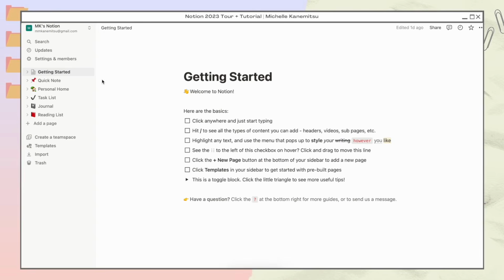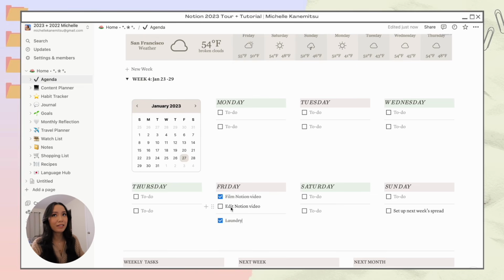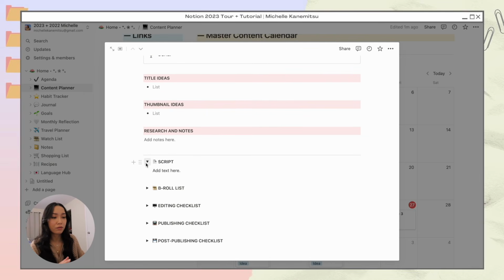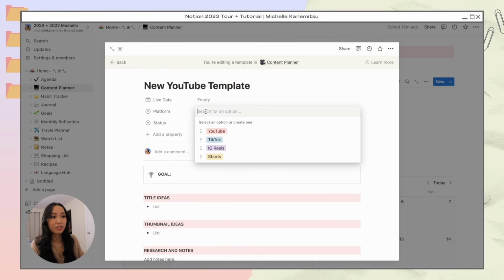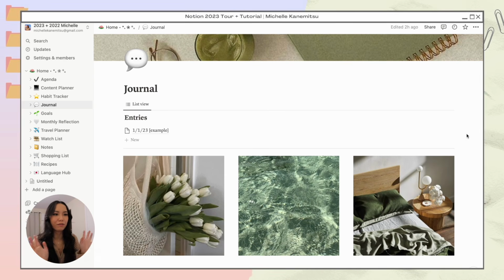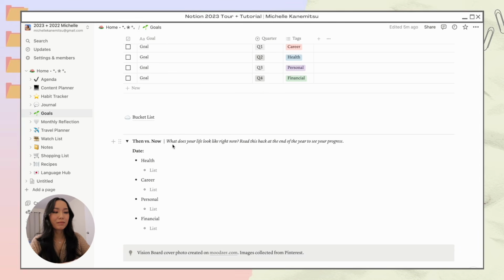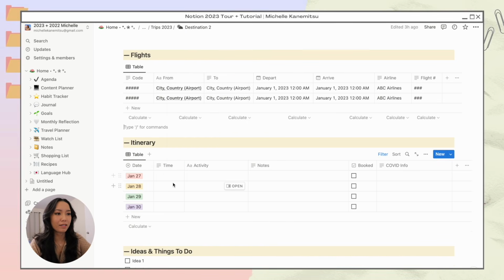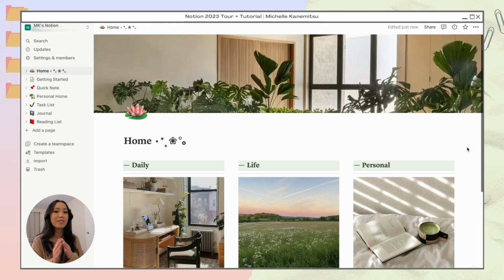how to use notion 🖥💡 notion tour/tutorial + free template!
*open for my free notion template, time stamps, and other helpful links!*

(Click “Duplicate” in the top right corner to copy it to your personal workspace)

VIDEOS MENTIONED:
— how to use notion 💻💡 notion setup tutorial (how to create a weather widget and use linked databases)

Timestamps:
0:00 Notion Setup Overview
0:45 Home page
2:01 Agenda (weather widget, calendar widget, how to configure buttons, archive)
6:51 Content Planner (how to filter and sort databases, how to use linked databases, how to create & edit templates)
17:15 Habit Tracker
19:35 Journal
20:54 Goals (how to create a vision board, how to duplicate rows)
25:03 Monthly Reflection
25:48 Travel Planner
30:46 Watch List (movies and shows)
31:44 Notes
32:17 Shopping List
32:46 Recipes
33:24 Language Hub

Equipment I Used:
▻ Camera (Canon Rebel T7i)
▻ Wide angle lens (Canon EF-S 10-18mm)